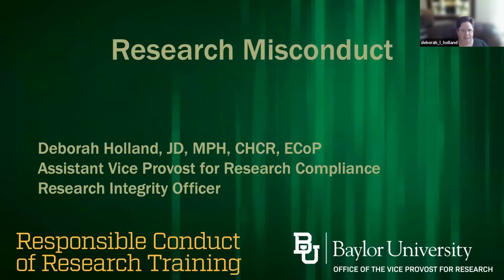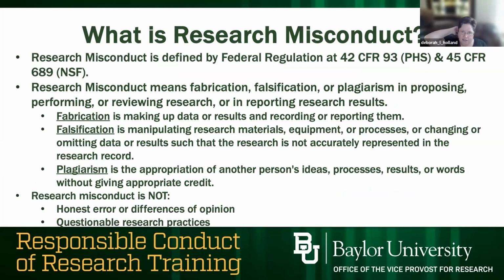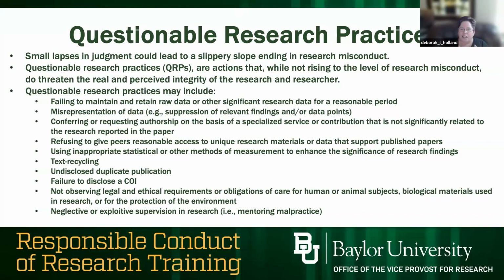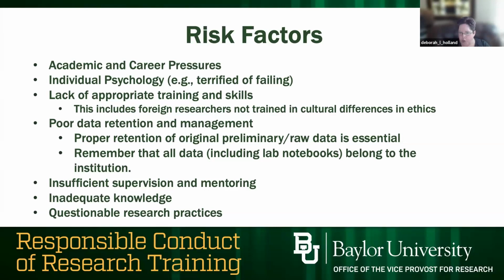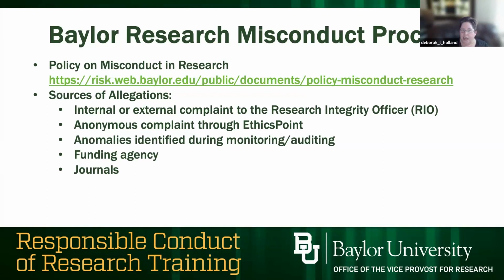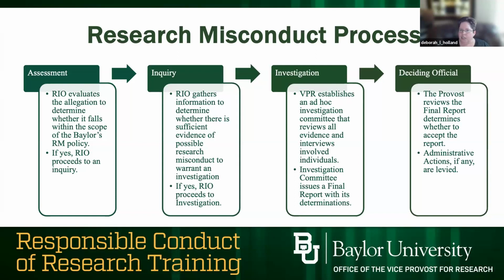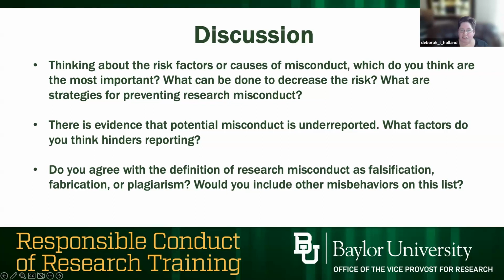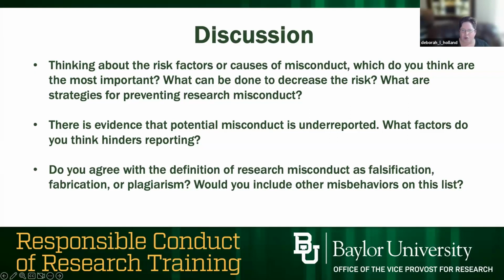Postdoc Workshop | Responsible Conduct of Research Training